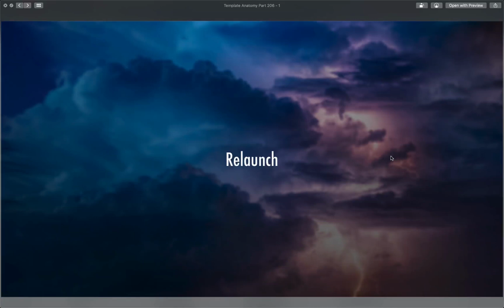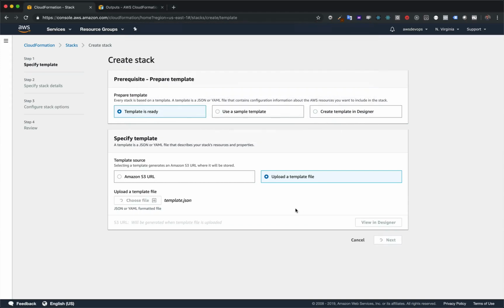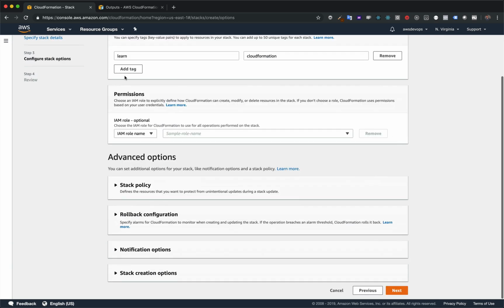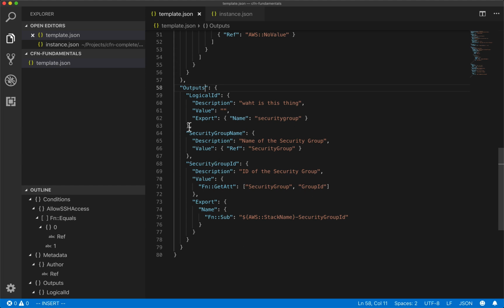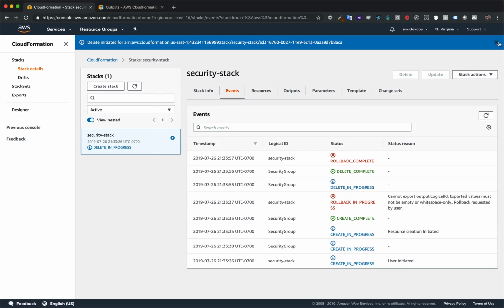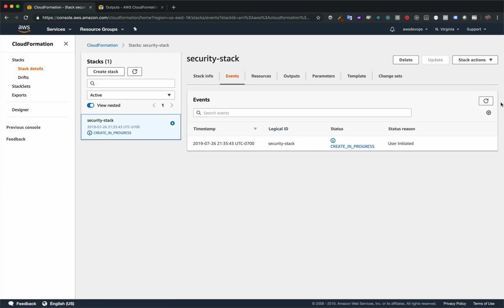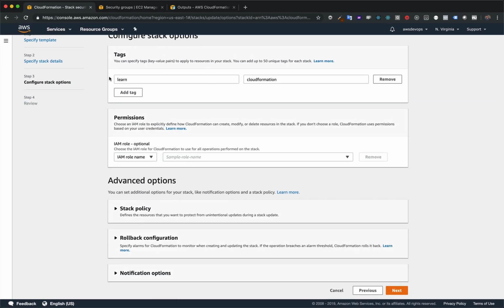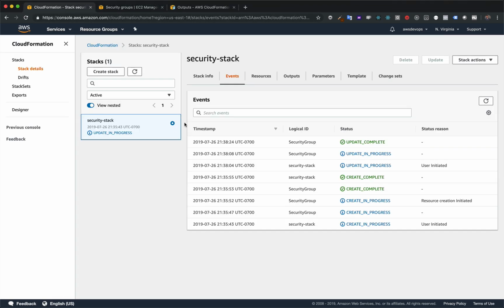AWS CloudFormation Fundamentals: Relaunch!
Get my complete CloudFormation AND Terraform course. After all...why not both? ¯\_(ツ)_/¯

Welcome back to the AWS CloudFormation Fundamentals series!

Alrighty, our template is complete! In this video, we're going to relaunch our template. In fact, we're going to do it twice: once just so we can see the changes we've made throughout the series and then again so we can discuss change sets so you don't delete/modify something in the future without meaning to.

We'll go through the launching process step-by-step in the AWS console, deal with a few errors just as you would in a real world setting (There's always a typo, right?), and see how you can check in on all the new parts of your template inside the console after it has successfully launched. And last we'll do one more update so we can discuss change sets and how to use them to make sure each update is only going to do exactly what you want it to.

In our next and final video of the series, we will get into the next steps of your CloudFormation journey and where to go/what to do with the fundamentals now under your belt.